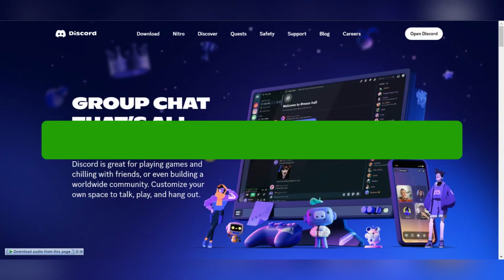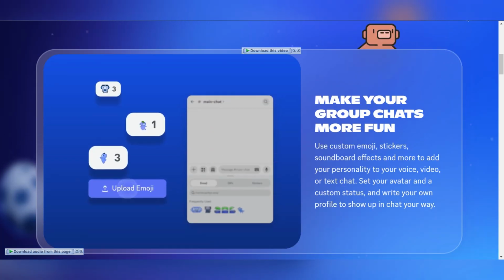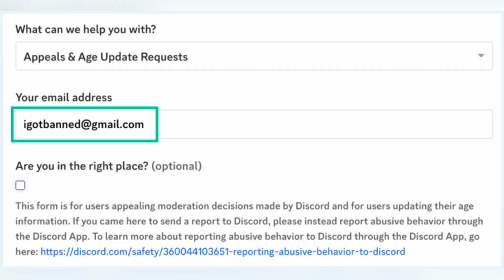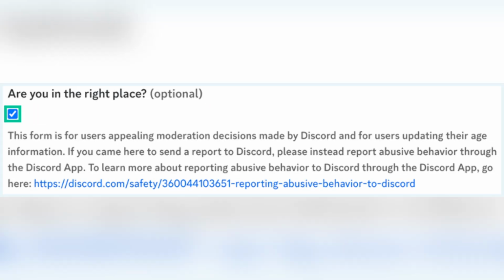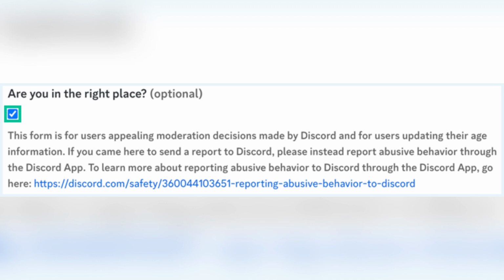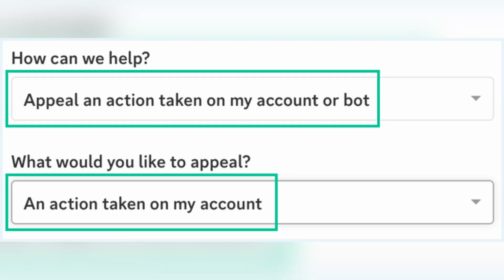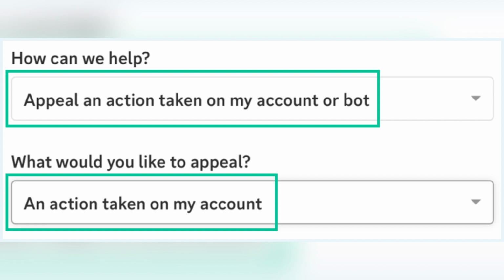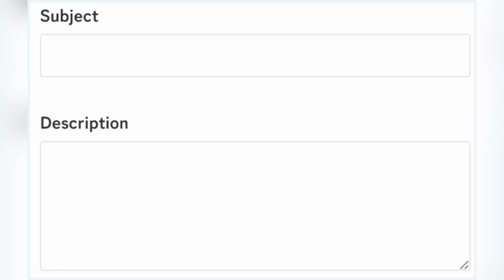How To Bypass A Discord Server Ban (2026) Full Guide!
How To Bypass A Discord Server Ban (2025) Full Guide!

In this video, I'll show you How To Bypass A Discord Server Ban